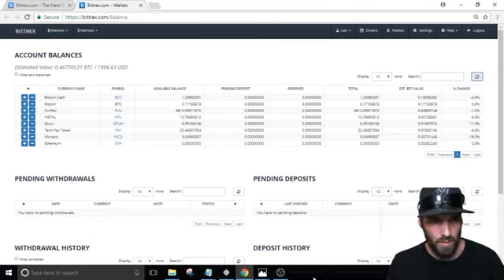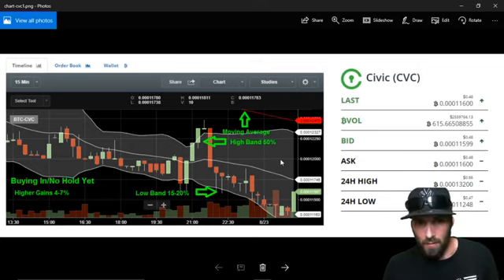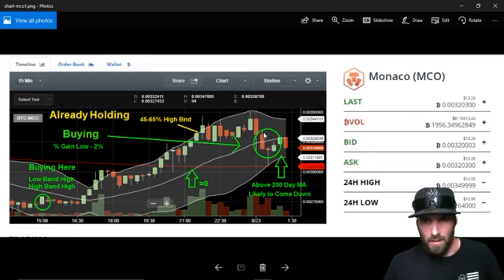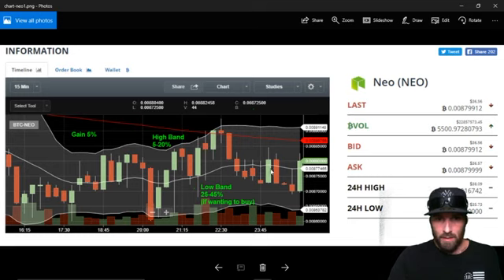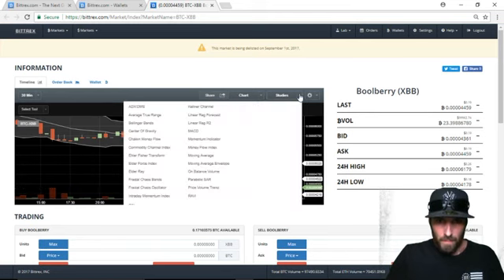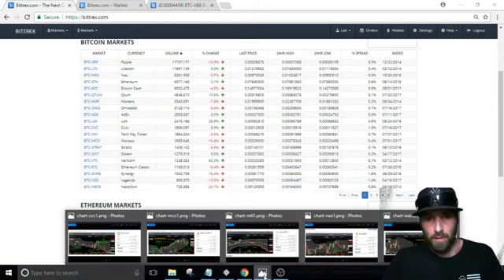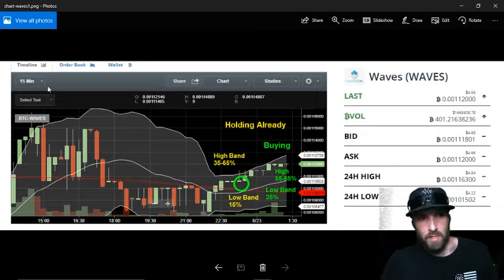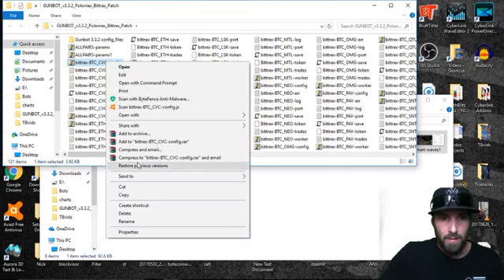How to Choose Good Pairs and Set Bollinger Band % With Gunbot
Trial available for limited time!

This is by far my favorite trade bot, and the best value. I use this bot almost on a daily basis and know the developer and many people in the community and know that it will only get better as time goes on. Throughout my search for a trade bot this has constantly been my #1 pick. In terms of daily % I would say anywhere in the range of 3-10% depending on the pairs you are running and market conditions. Enjoy the video!

* Message me to purchase Gunbot: @Crypto_advisor on telegramay anywhere in the range of 3-10% depending on the pairs you are running and market conditions. Enjoy the video!